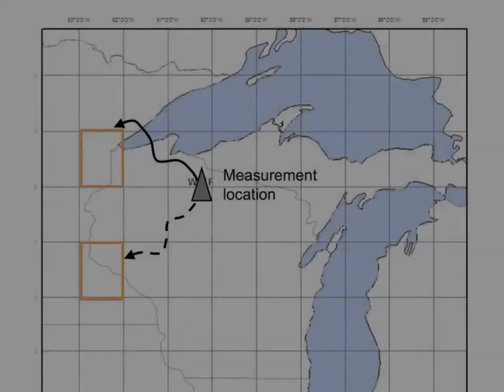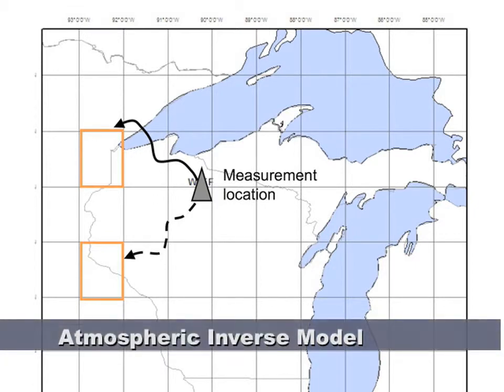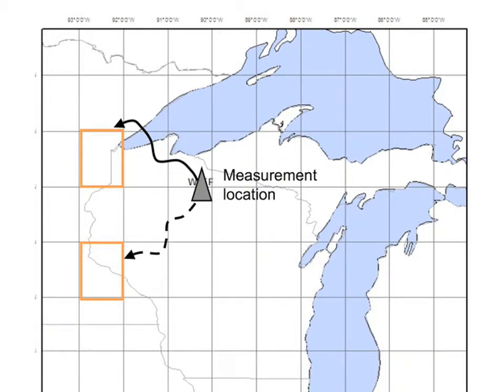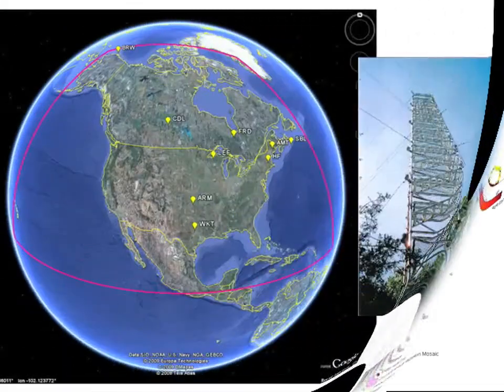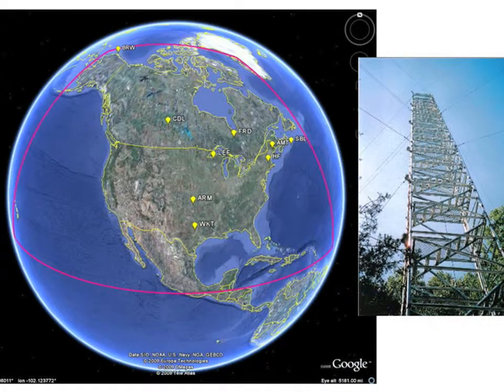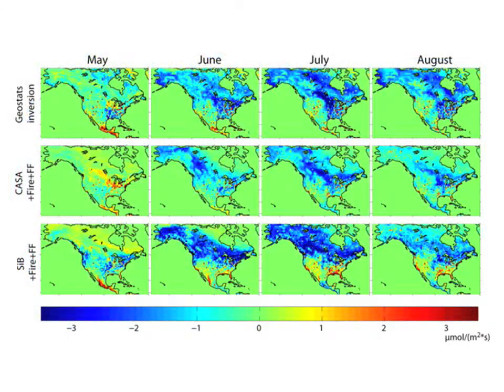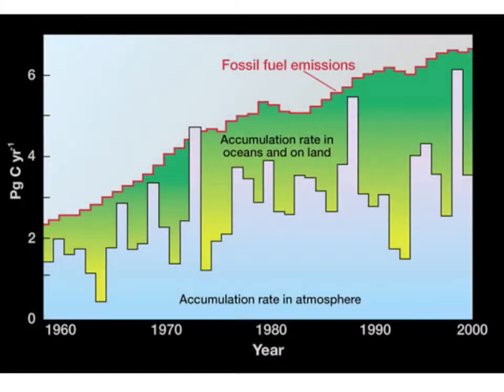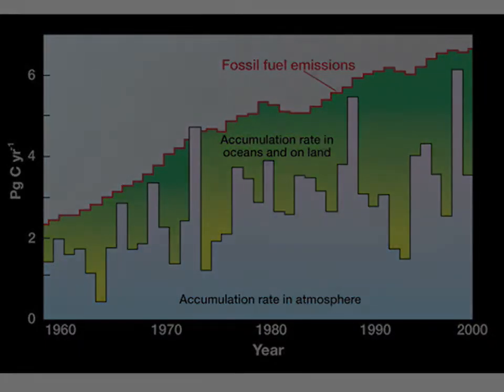Sharon's Research Video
Research Summary Video:
Sharon Gourdji
PhD Student
Department Civil and Environmental Engineering
University of Michigan